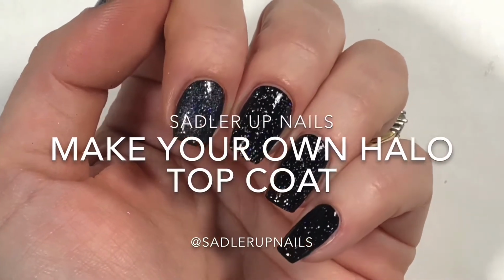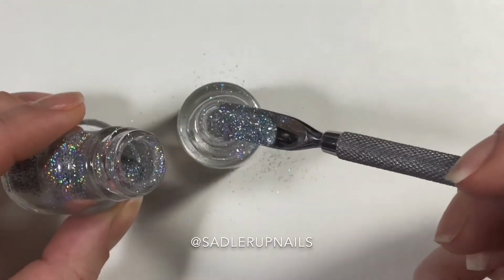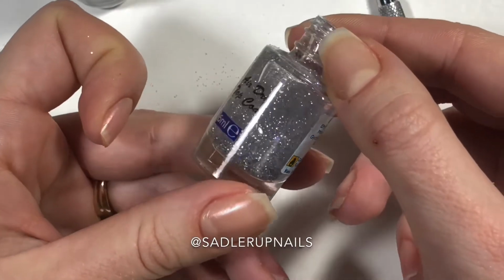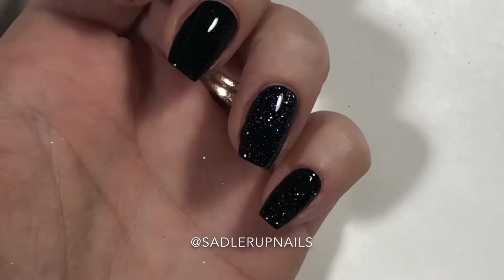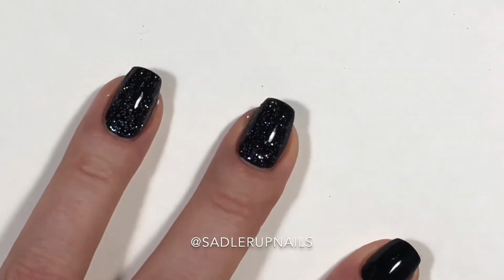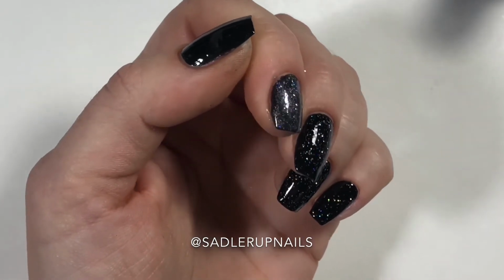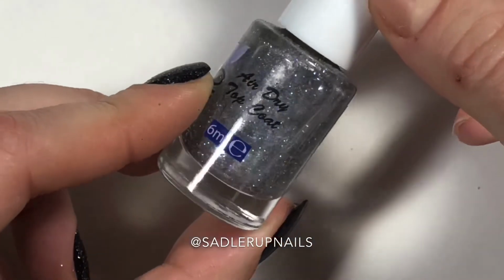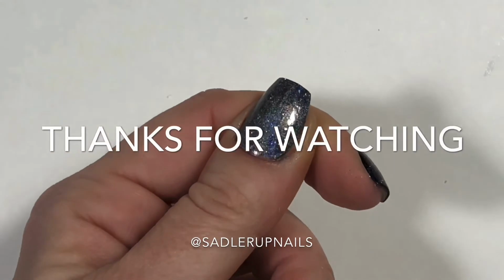HOLO TOP COAT | MAKE YOUR OWN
Here’s a video on how you can make your own HOLO TOP COAT not to be confused with Holo Taco!

Products used:
- Naio nail air dry top coat (mini bottle)
- Fantasy Makers Confetti glitter (cosmetic grade)
- Daily Charme’s Holographic Unicorn powder
- Sinful Colors ‘Black on Black’